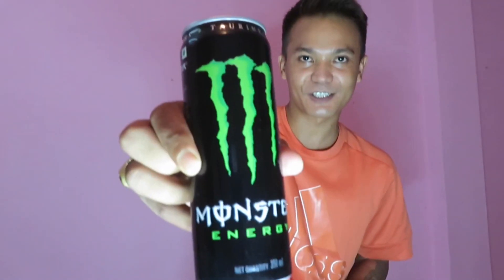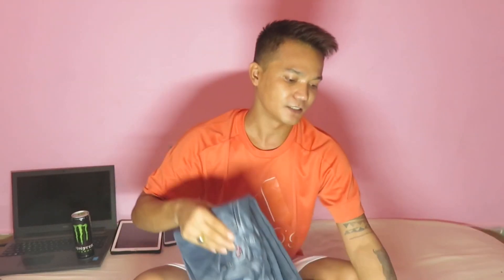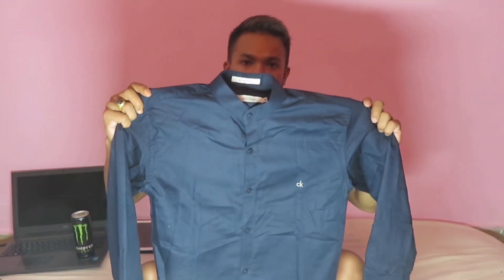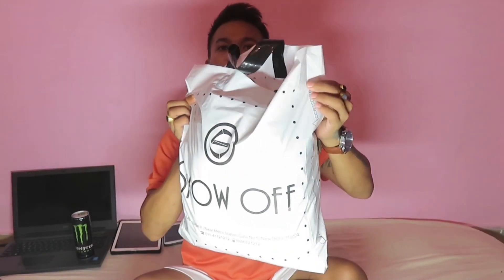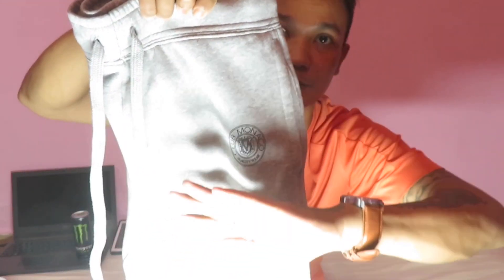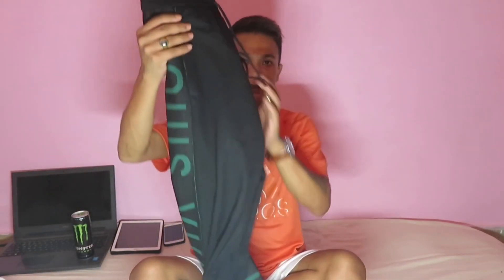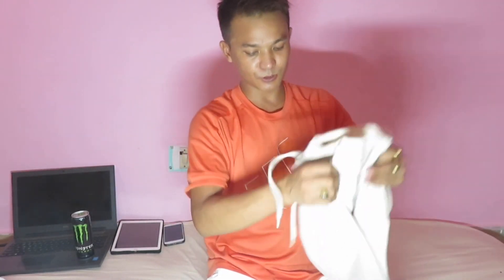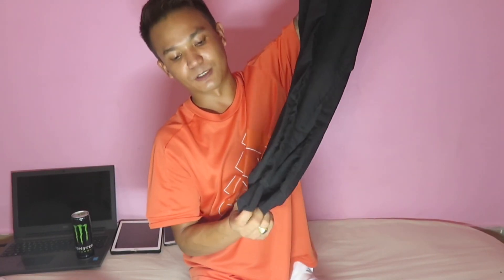My Winter Collection (RishiMeeteiZone)